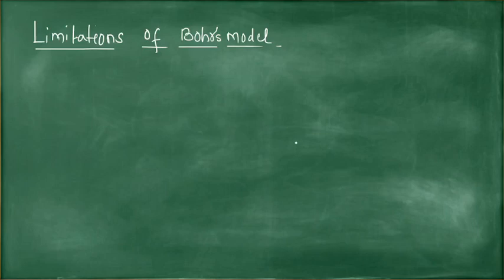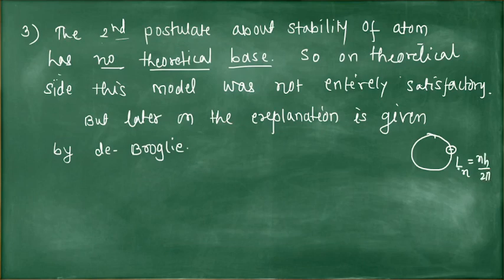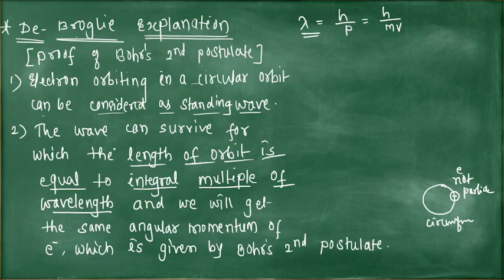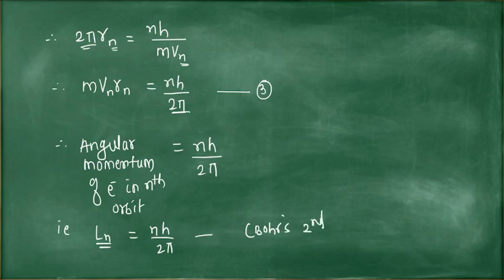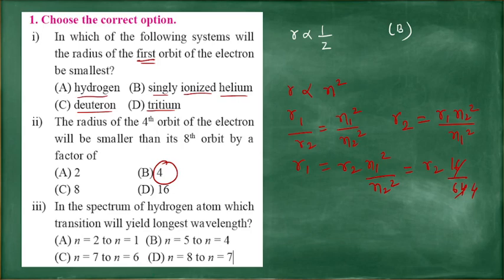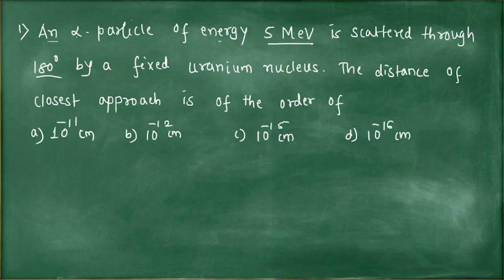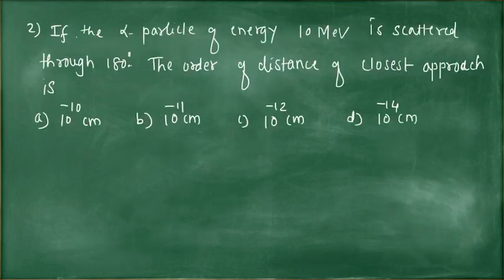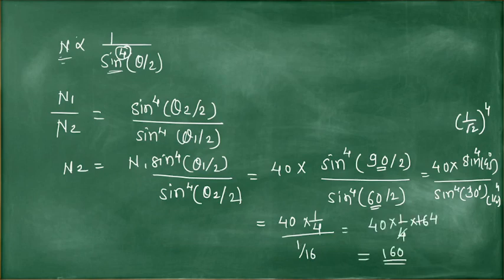class 12 : chapter 15 : Structure of Atoms and Nuclei : Part 6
About channel -Physics for xi th and xii th students from maharashtra state board. The language used in videos is marathi and english .Contents in physics are explained in very easy manner so that students can understand quickly.